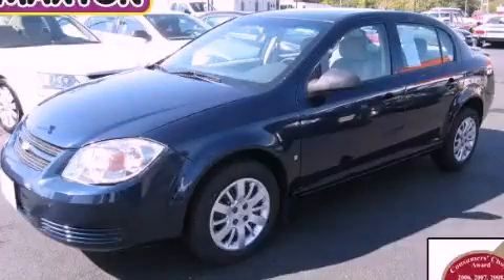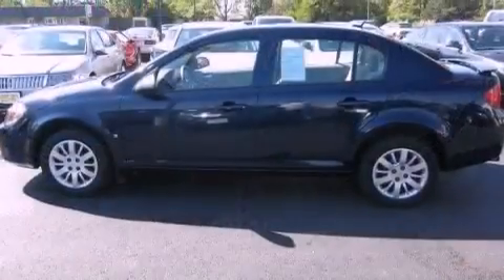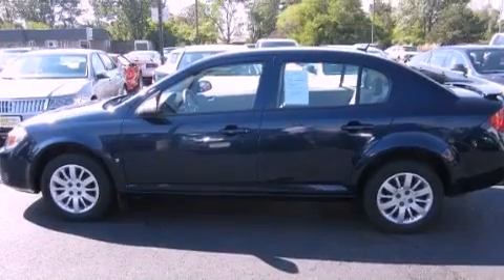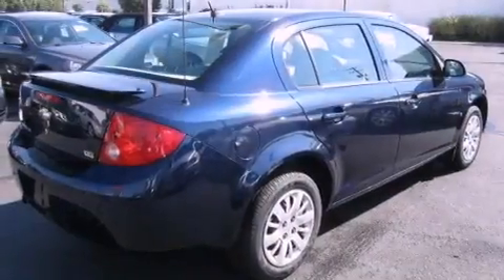2009 Chevrolet Cobalt Worthington OH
Year : 2009
 Make : Chevrolet
 Model : Cobalt
 Engine : 2.2L 4-Cylinder
 Trans . : manual
 Exterior : Imperial Blue Metallic
 Miles : 52,520
 Interior : Gray
 Jack Maxton Chevrolet
 700 East Dublin-Granville Rd
 Worthington , OH 43085
 Preowned 2009 Chevrolet Cobalt Worthington OH